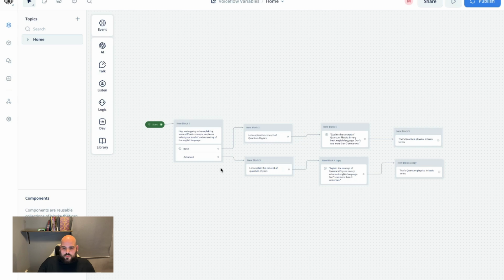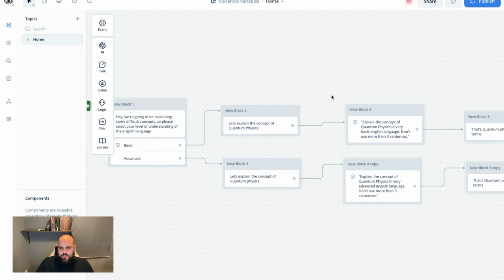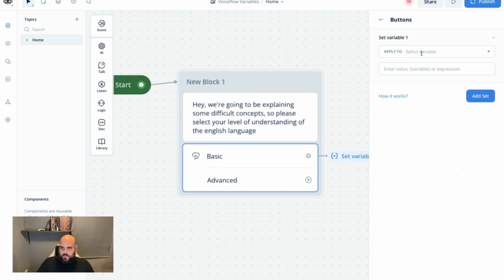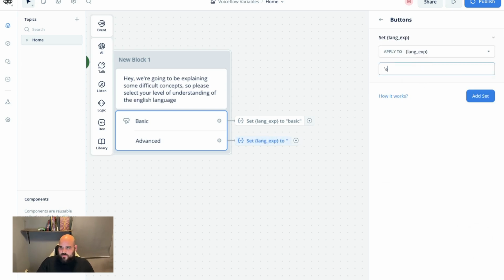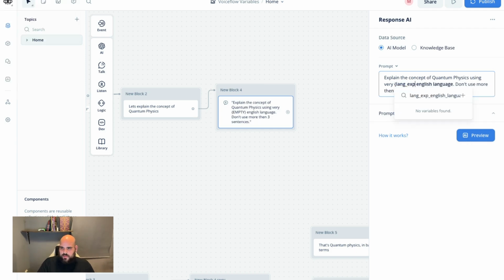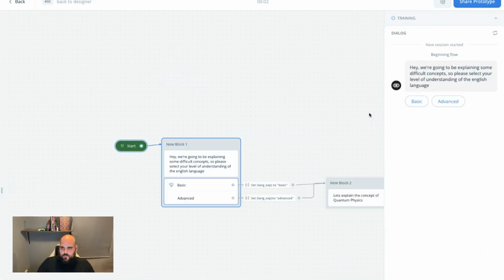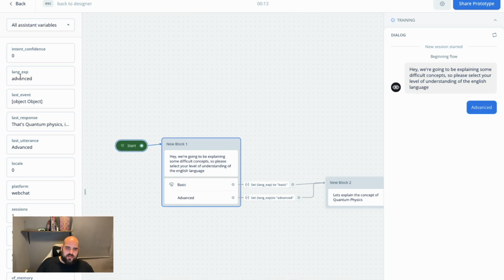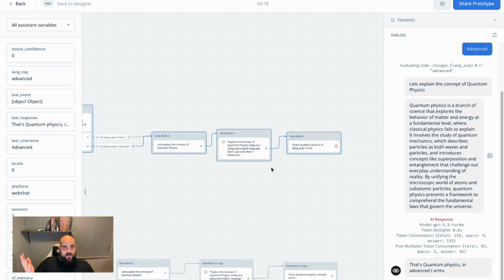Voiceflow Basics: Variables, the foundation of Ai Agents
In this video, we discuss the fundamentals of Voiceflow variables, the backbone of every Ai Agent project. You cannot build any projects without understanding this concept, so we want to give you a in-depth understanding f how this works.

Voiceflow is an amazing AI agent builder with powerful features and possibilities. You need to be equipped with the right knowledge to deliver the best projects to your clients.

Join us for this series of tutorials ranging from basics to expert level.

We'd love to have you in our community Discord where we share insights, assistance, and upcoming features.